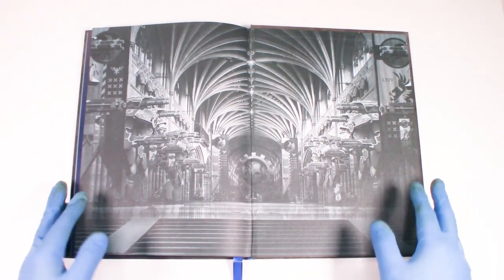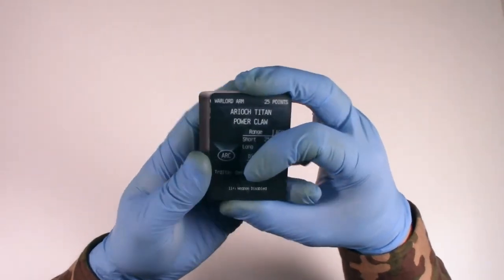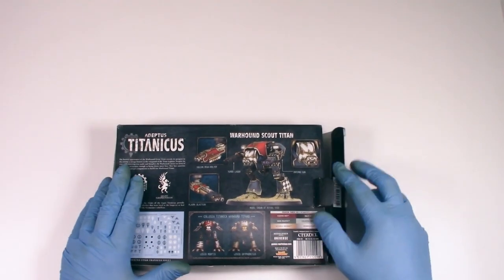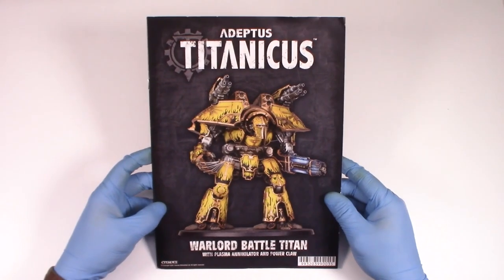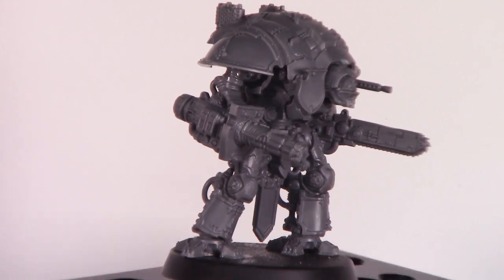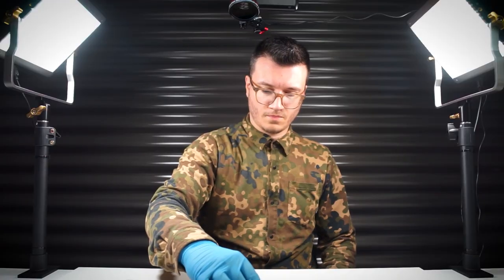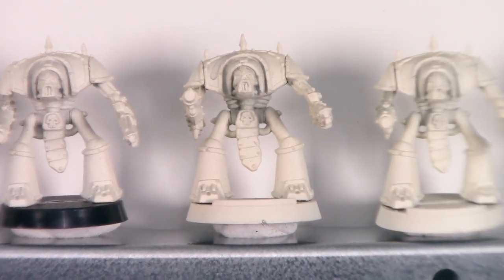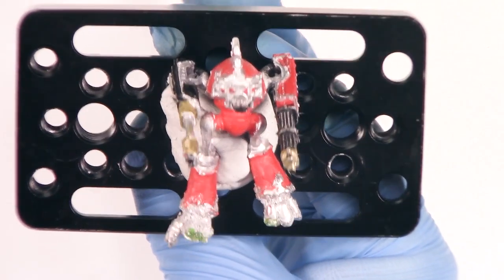Games Workshop Adeptus Titanicus Collection (Before We Start Painting!)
In this seventh episode we take a look at the God Machines!  I have a bit of new stuff and some old stuff. I LOVE Titans and I cannot wait to get these walking buildings off the sprue and into the cabinet!

Buymeacoffee.com/Bunker6

Instagram.com/bunkersix

Facebook.com/thebunkersix

Twitter.com/thebunkersix

00:00 Intro
00:23 Boxed Game Assets
03:08 2018 Warhound Scout Titan
03:40 Warmaster Heavy Battle Titan
04:30 Warlord Battle Titan
04:58 Warbringer Nemesis Titan
05:24 Imperial Cerastus Knights
05:40 Imperial Knight
06:06 Questoris Knights Upgrades
06:17 Mechanicum Questoris Knights Styrix
06:38 Reaver Battle Titan
06:55 Forumware Tru-scale Warhounds
07:24 Mechanicum Questoris Knights Magaera
07:46 Warmonger Titan Upgrade Kit
08:23 Knights Errant Paladin
09:21 Knights Errant Paladin HQ
09:44 Imperial Castellan Knight
09:53 1989 Imperial Warhound Titan
10:12 Outro